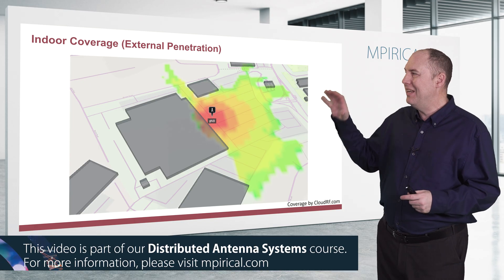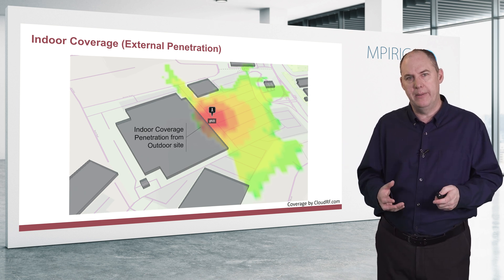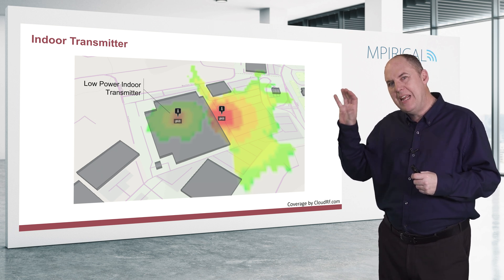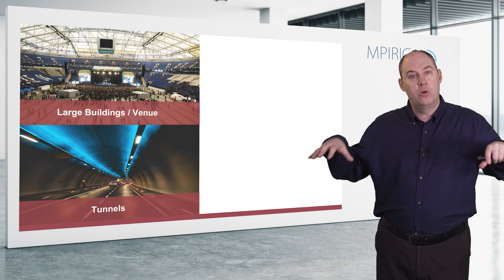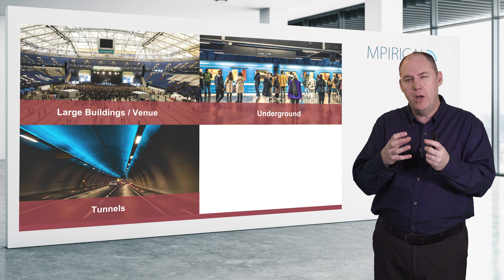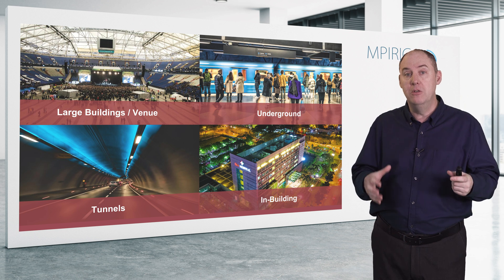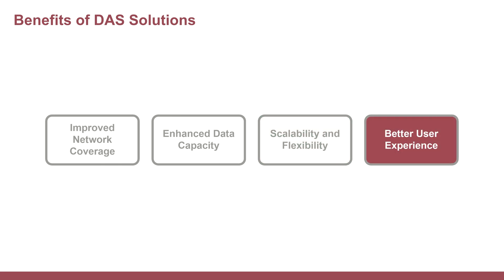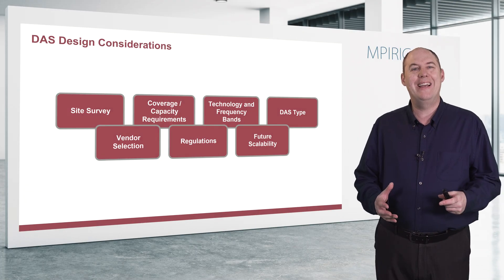An introduction to DAS (Distributed Antenna Systems) | Telecoms Training from Mpirical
In this example video we introduce DAS (Distributed Antenna Systems) and explore the requirements, use cases, benefits and design considerations for the technology.

This video is an example of our OnlineAnytime content, a cost effective training solution, delivering the same level of quality as our instructor led methods. Our 5G & Essential Technologies package can be accessed from anywhere at any time, providing fully on demand learning.

00:09 - Requirement for Distributed Antenna Systems
03:42 - DAS Use Cases
07:49 - DAS Benefits
10:46 - DAS Design Considerations